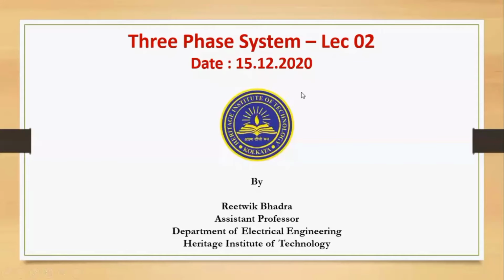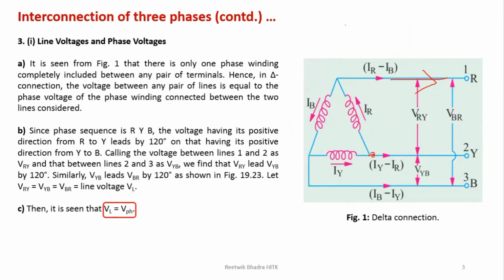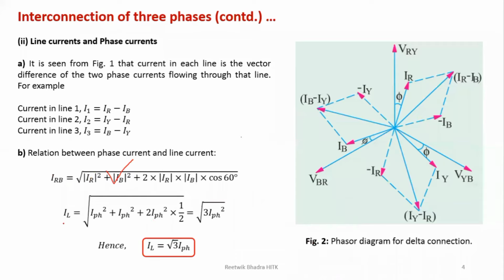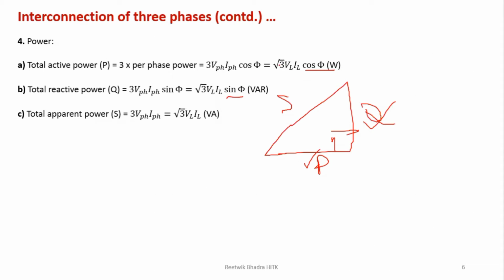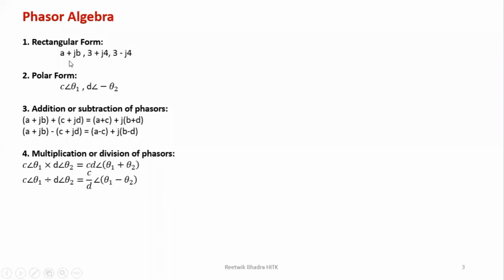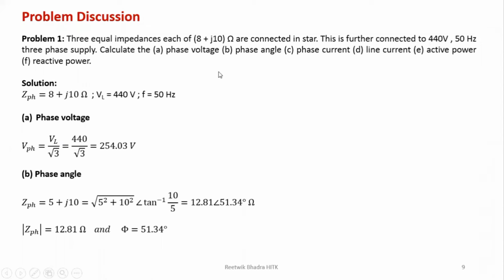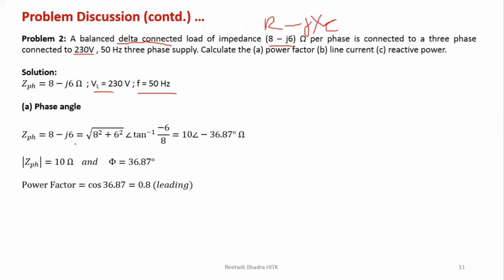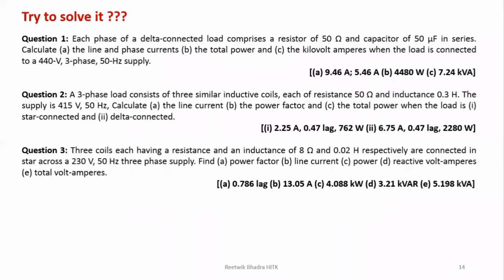Three Phase System - Lec 2 - 15.12.20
ELEC1001 - Three Phase System - Lec 2 - CSBS - 15.12.20

1. Delta connection.
2. Problem Discussion.